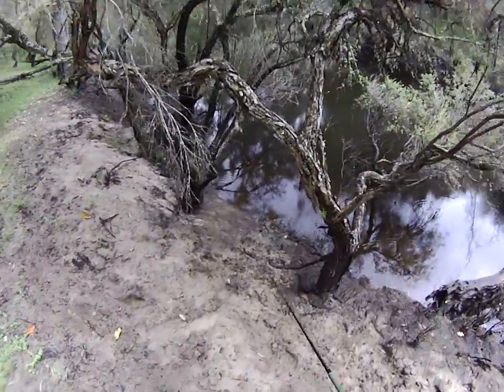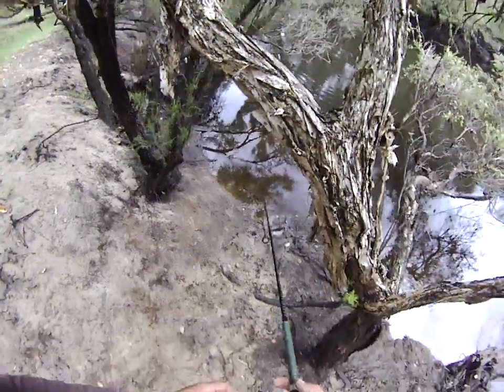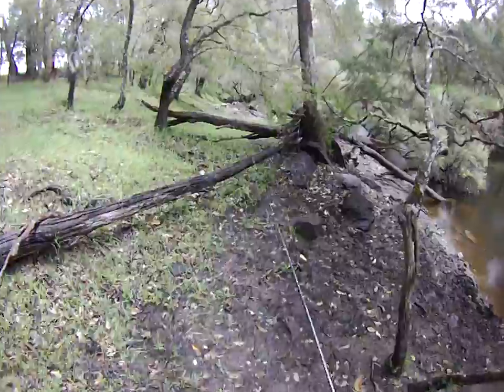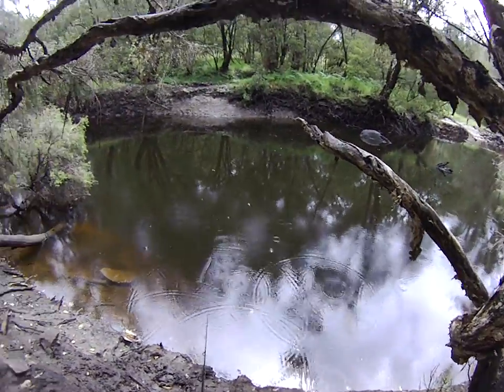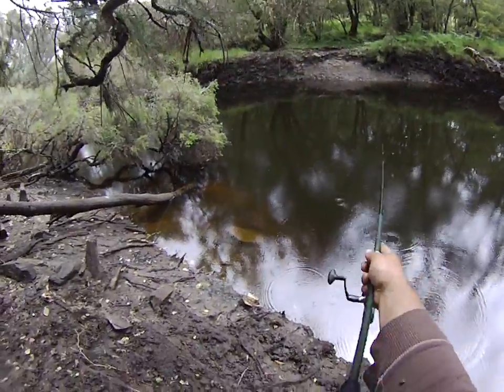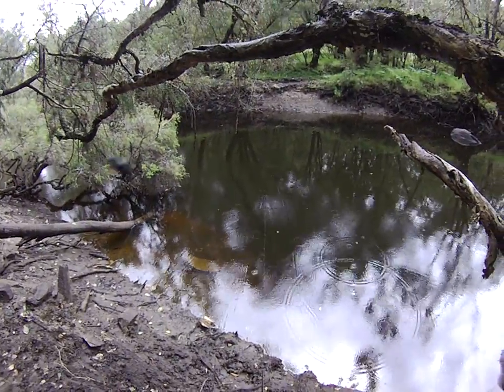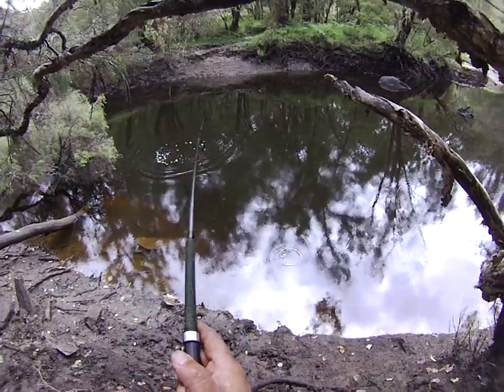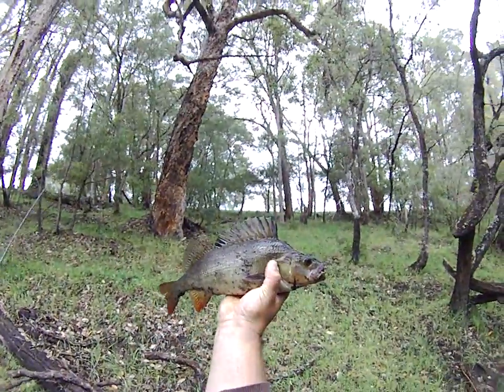FISHING FOR PERCH IN PEMBERTON WESTERN AUSTRALIA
FISHING , KAYAKING , CAMPING & OUTDOORS CHANNEL EVERYONE WELCOME
IN THE MOMENT LIVE CONTENT CREATOR

We are a Live content creation channel making real content in real time for real people and a lot of viewers say our stream is like a home away from home.

Fishing , outdoors activities , travel and also how to make the majority of our content with the constant theme being Education and entertainment.